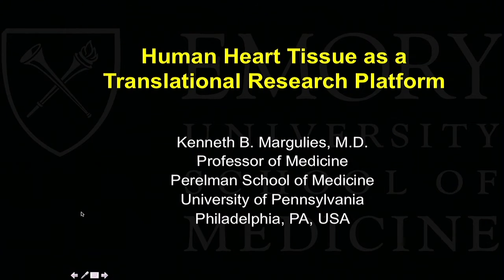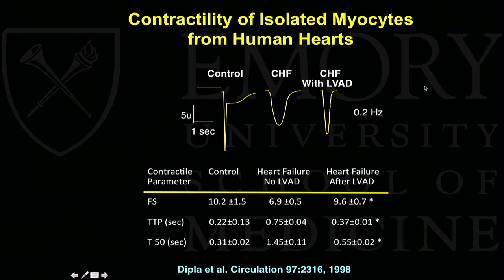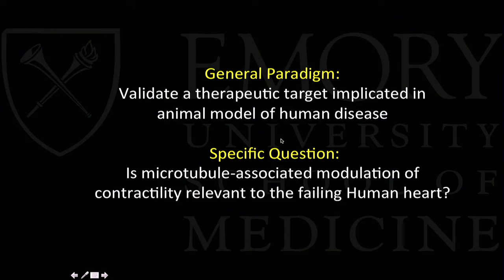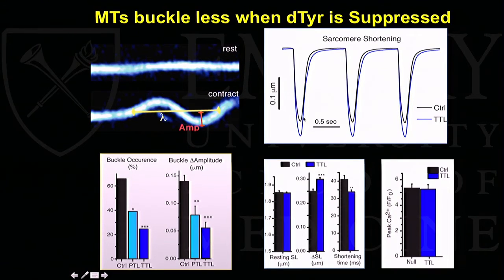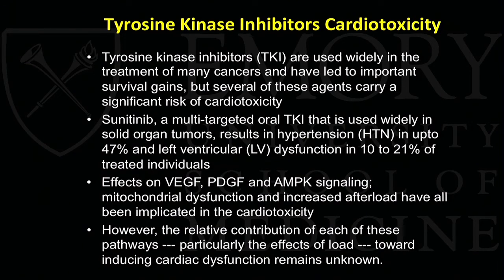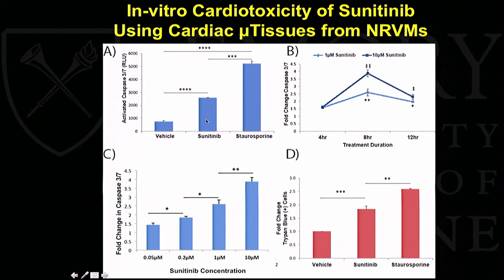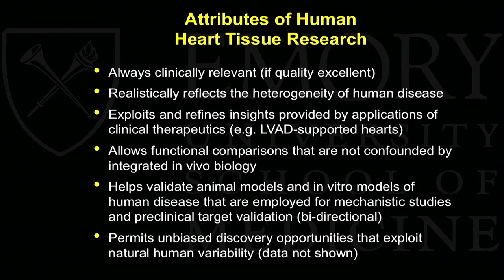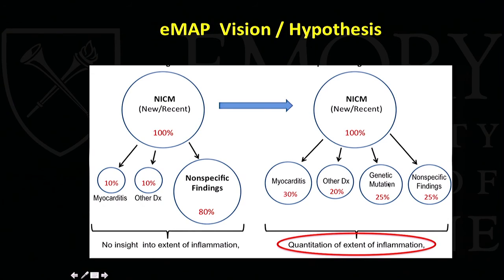Emory Cardiology Lecture: 03-14-2017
SPEAKER: Kenneth B. Margulies, M.D.
TOPIC: "Human Heart Tissue as a Translational Research Platform"